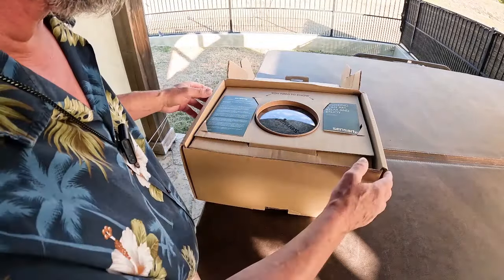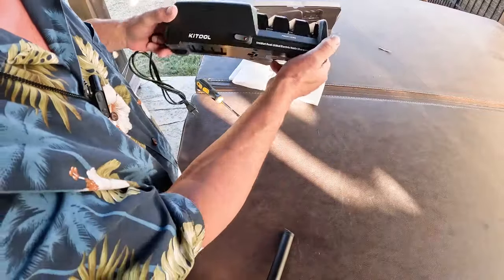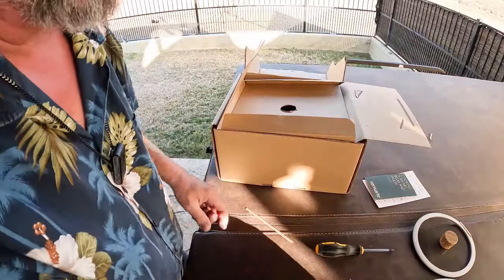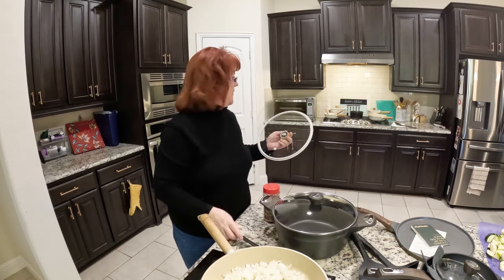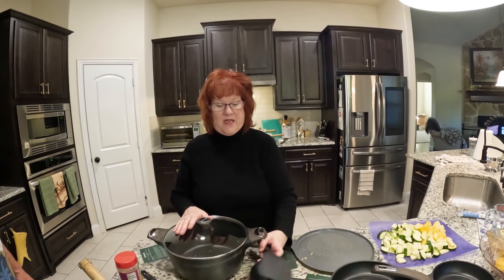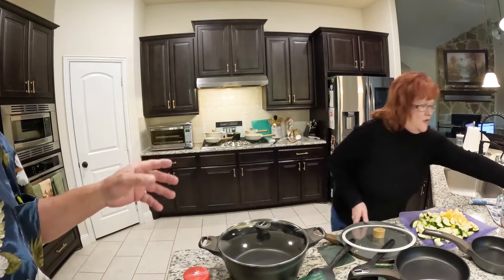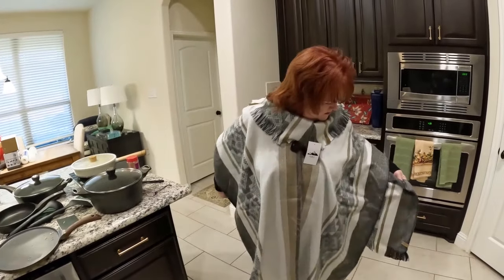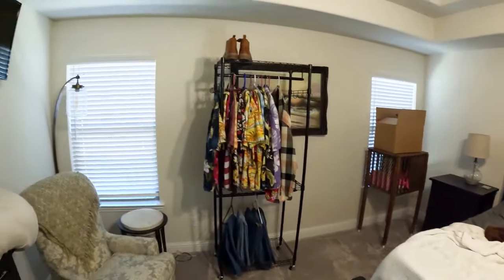Fridays Finds The Very Happy Wife Edition!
AS the saying goes Happy Wife = Happy Life. This edition is all about having a happy wife!
We have a returning video sponsor, Sensarte, They have sent us two different cooking sets to check out, the 14 Pcs Induction Kitchen Cookware Set and the 14 pcs PASCA CERAMIC cook set. Both of these coo sets are both beautiful and very functional. So very easy to clean and care for these sets are sure to make your wife very happy!
There are few things that will make mamma more happy than a Paku baby alpaca shawl/poncho! Handmade by artisan high in the Ecuadorian Alps these ponchos are so very soft, beautiful and warm! Guaranteed to surprise your wife and make her so very happy too!
If you wife does any amount of cooking I am sure she has several dull knives in the kitchen! Dull knives dont work very well and in fact they are quite dangerous. Thanks to the good folks a Kitool getting a geed edge is now so easy and simple! Using diamond sharpening wheels this electric knife sharpener will put a sharp edge on any kitchen knife!
Last but certainly not the least Semhor specializes in making happy wives by giving them a great place to hang the wardrobe! In many small homes an/or apartments there is just not enough closet space to hang all of her clothes, that problem is now solved!